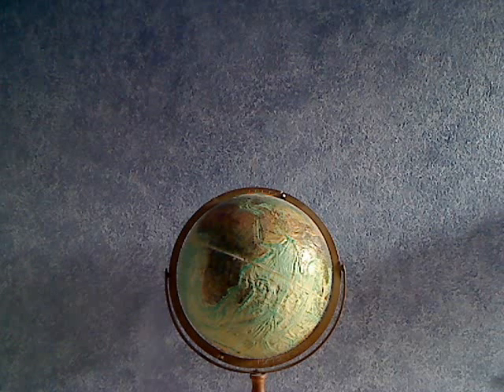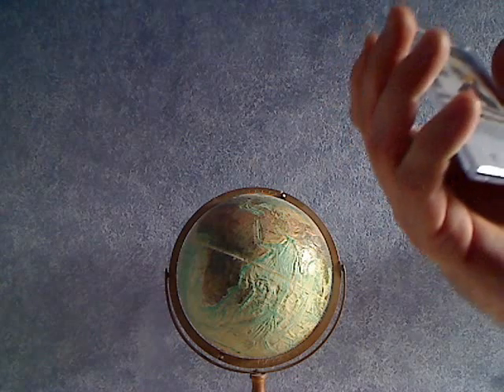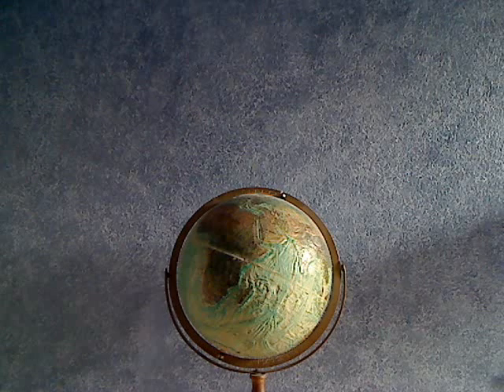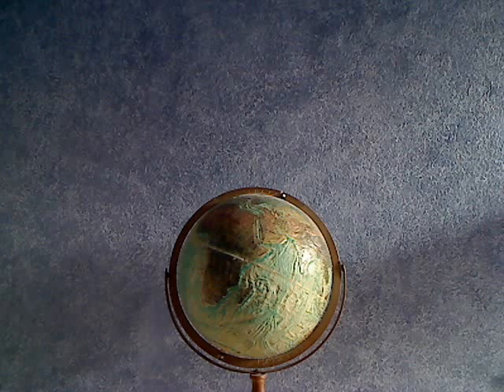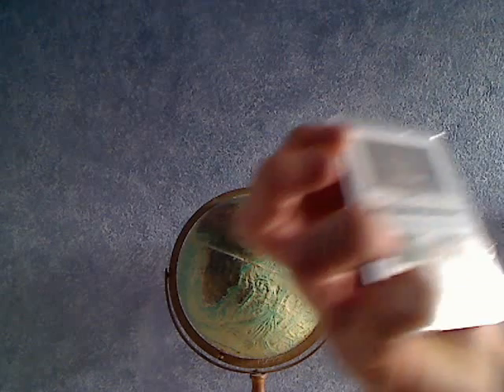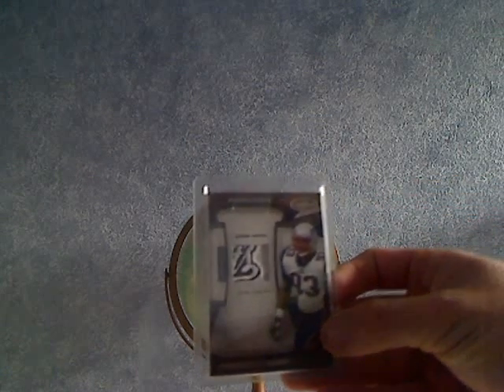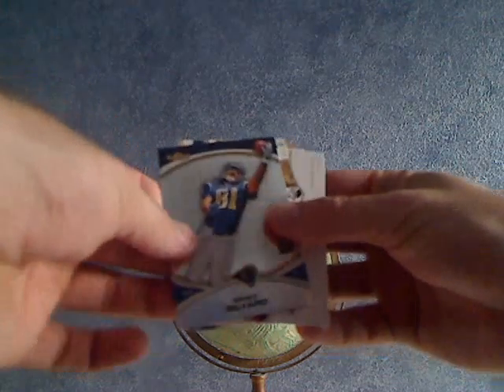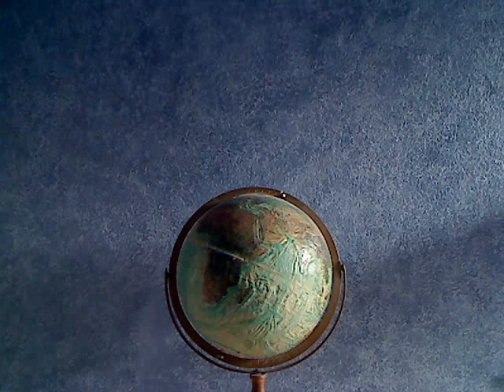The King's custom recap and I tip my hat to TheBroncos79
Kmidas16s custom hits and a glorious package from the great Broncos78 or 79 or something like that.